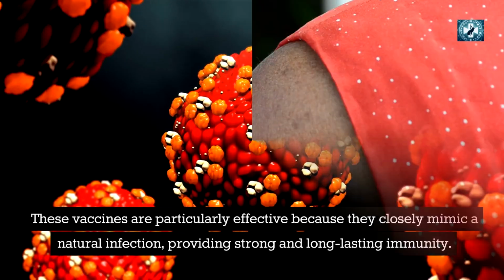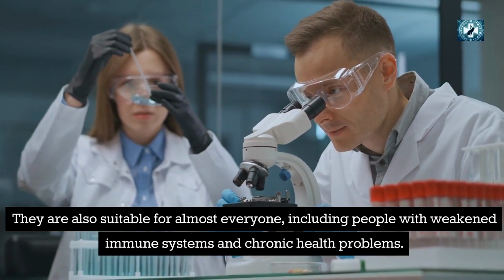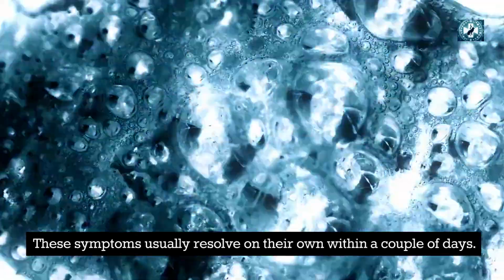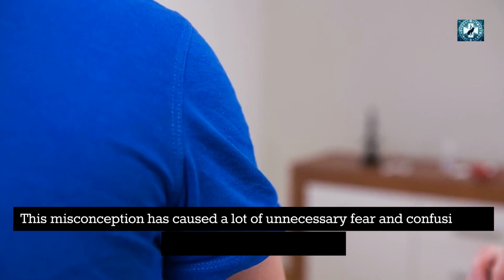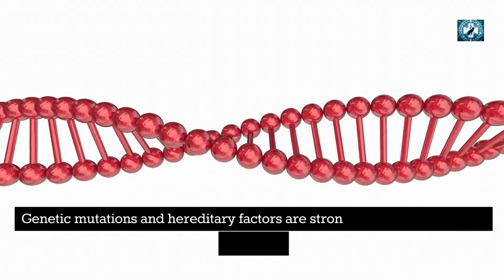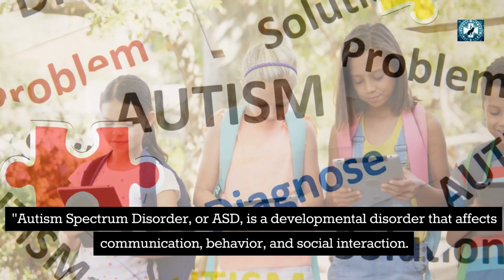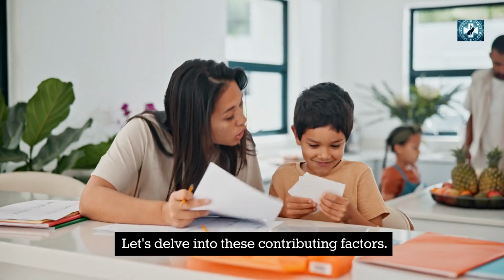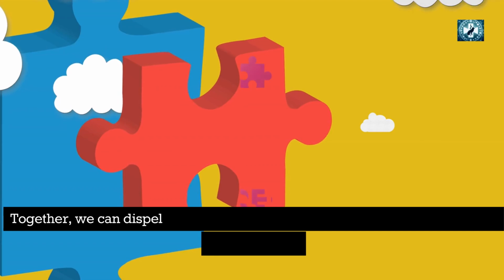The Truth About Vaccines and Autism: What Really Causes Autism?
Do you trust vaccines? Do you know how they work and how they are made? Have you heard the rumor—or rather the myth—that vaccines are the root cause of autism? Or is this your first time encountering such claims? 🤔

In this video, we dive deep into the fascinating world of vaccines and debunk one of the most persistent myths: that vaccines cause autism. We'll explore:

What vaccines are and how they are made 🏭
How vaccines work within your body 🛡️
Different types of vaccines and their uses 💉
Common and uncommon side effects of vaccines 🌡️
The origins of the vaccine-autism myth and the real causes of autism 🧠
What You Will Learn:

The science behind vaccine production and functionality 🧬
Detailed insights into various types of vaccines and their specific purposes 💉
Understanding the side effects of vaccines and how to manage them 🌡️
The truth about the vaccine-autism myth, backed by scientific evidence 📚
Real causes of Autism Spectrum Disorder (ASD) and the factors involved 🧠
Stay informed, stay healthy, and let’s dispel myths together! 🙌

👍 Leave your thoughts and questions in the comments below!

🔔 Stay Updated:
Don't miss out on more health tips and medical insights!